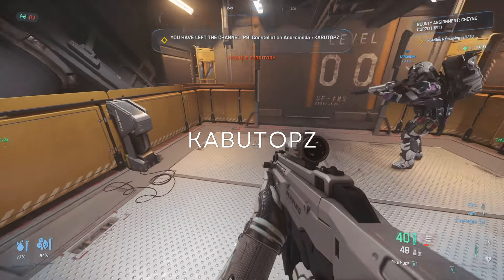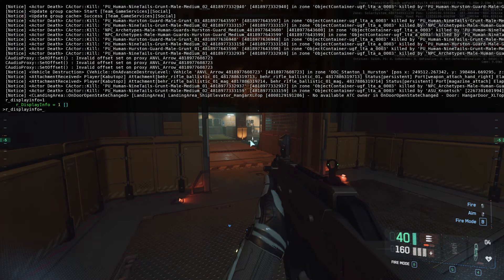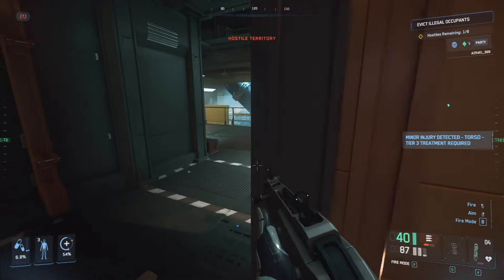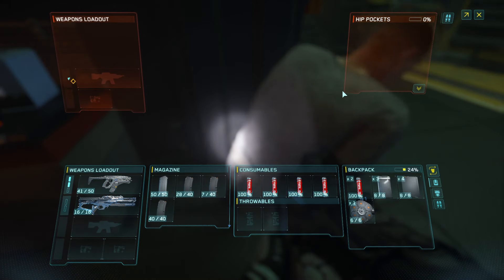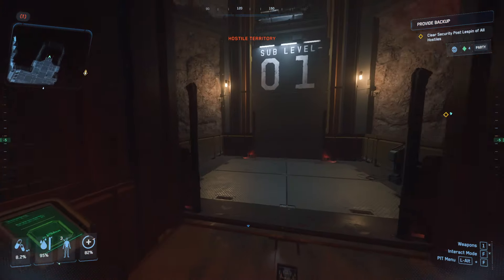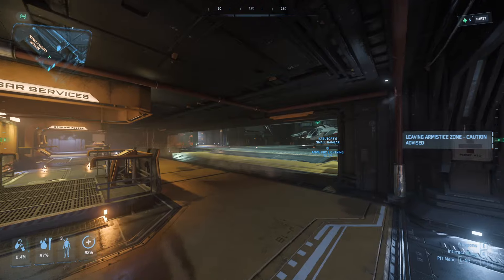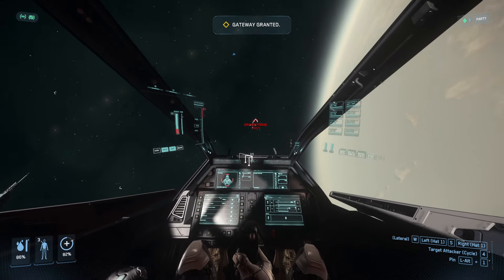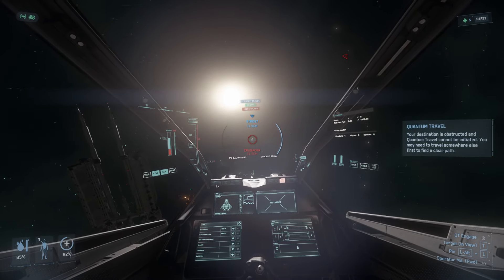HOW TO GET A FREE F8C LIGHTNING IN STAR CITIZEN 3.24.1! *FAST* *EASY*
INCREASE YOUR BUSINESS PRESENCE ONLINE!

STAR-B2N7-Z3C2

Want to fly the prestigious F8C Lightning for free in Star Citizen 3.24? 🚀⚡️ This guide will show you how to unlock this elite ship quickly and easily. Whether you're a new player or a veteran, follow these steps to add this powerful ship to your fleet without spending a single credit!

In this guide, we’ll cover:

Unlock Requirements: What you need to do to be eligible for the F8C Lightning. 📜🎯
Mission Walkthrough: Step-by-step instructions on completing the necessary missions to unlock the ship. 📋🔥
Tips & Tricks: Essential advice to speed up the process and avoid common pitfalls. 🛠️💡
Utilizing the F8C Lightning: How to make the most out of your new ship, including loadout recommendations and combat tips. ⚙️🛡️
Avoiding Scams: Ensure you're following legitimate methods to get your ship without falling for scams. 🔒⚠️
Get ready to dominate the verse with the F8C Lightning! Follow this guide to unlock it for free and soar through the stars with unmatched power and style.

TIMESTAMPS

0:00 INTRODUCTION
1:17 Finding GOLDEN TICKET
4:33 GOT IT!
6:05 Redeeming F8C!
7:29 F8c In Hangar
10:35 OUTRO JOIN DISCORD

Star Citizen
F8C Lightning
Free Ship
Star Citizen 3.24
Unlock Guide
Star Citizen Tips
Star Citizen Guide
Star Citizen 2024
Space Adventure
Ultimate Guide
Star Citizen Community
Fast Unlock
Elite Ship
Free F8C
Star Citizen Fleet
Best Ships
Combat Tips
Loadout Guide
Avoid Scams
Gaming Guide